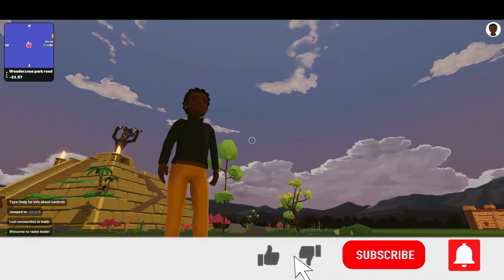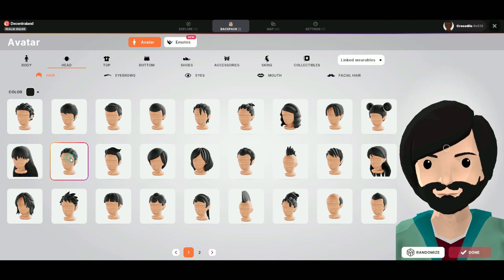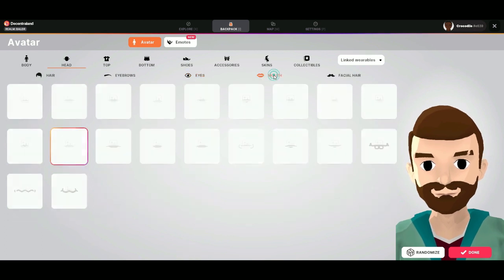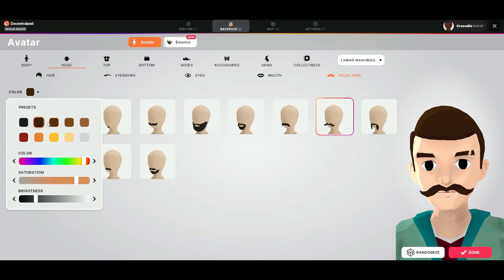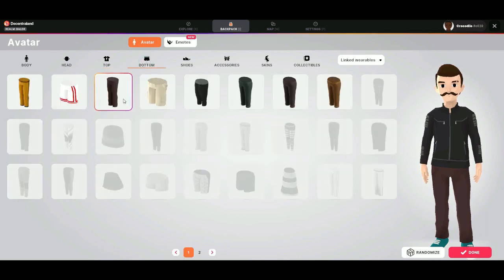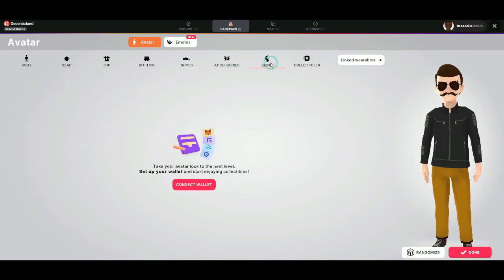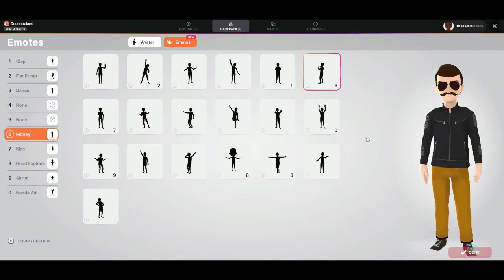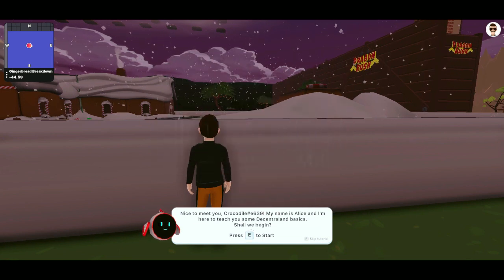Create an avatar in decentraland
In this tutorial i show you how easy you can create your own avatar to explore the metaverse in decentraland.

Create your own video games without coding